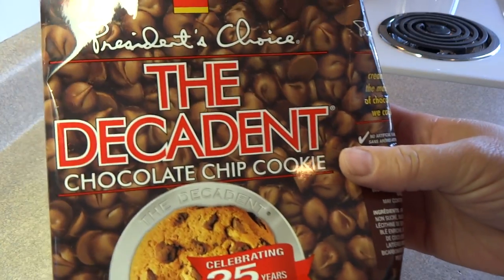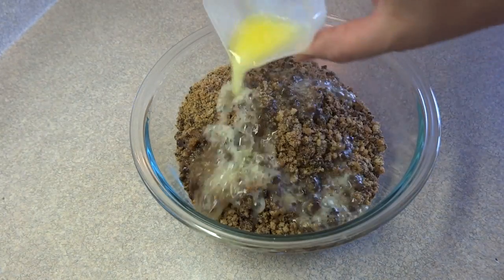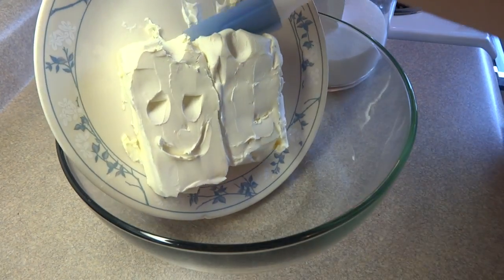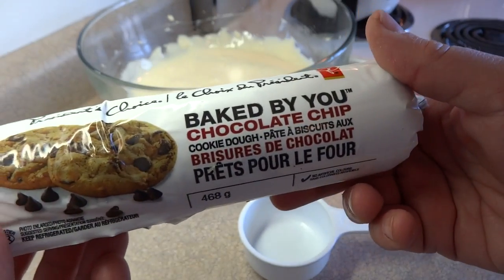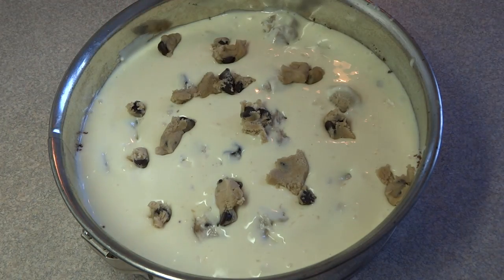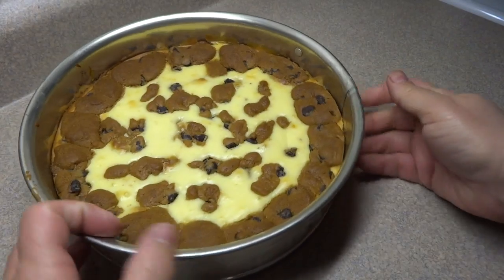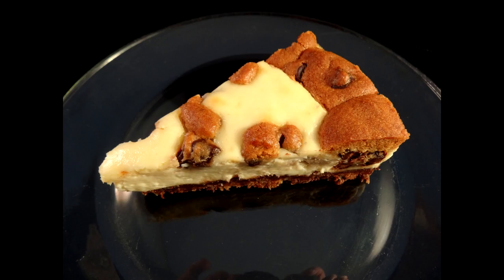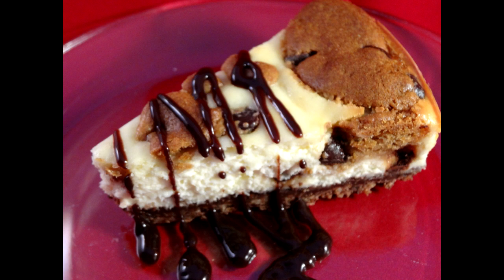Chocolate Chip Cookie Dough Cheesecake - With yoyomax12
I had a give-away posted here when I made this video and have removed the details because the entry deadline has passed.  I posted the winner's names on my facebook page.

An amazingly good recipe with the perfect combination of cheesecake, crispy cookies and yummy cookie dough.

Except I used a crushed cookie crust and more cookie dough to make a ring around the top.

2 pkg.  (8 oz or 250g each) Cream Cheese, softened (room temperature, smiling cream cheese is optional, but does make the final result taste better).
1/2 cup  sugar
1/2 tsp.  vanilla
2  eggs
About 1.5  cups of  prepared or refrigerated chocolate chip cookie dough, divided
1 package of chocolate chip cookies (300g or 10 oz about 18 cookies)
2 tbsp melted butter

CRUST:
Crush the cookies and blend them with the melted butter, press the mixture into the bottom of a springform pan that has been lightly greased. The springform pan I used was 9 inches in diameter.

FILLING:
Preheat oven to 350°F. Beat cream cheese, sugar and vanilla in large bowl with electric mixer on medium speed until well blended. Add eggs; mix just until blended. Remove 1/2 cup of the dough; drop by half teaspoonfuls into batter. Stir gently until well blended.

POUR into crust. Top with level teaspoonfuls of the remaining 1/4 cup cookie dough and add more cookie dough around edge if desired.

BAKE 40 minutes or until center is almost set. Cool. Refrigerate 3 hours or overnight. Store leftover cheesecake in refrigerator.
Garnish with chocolate syrup or ganache if desired.

NOTES
NOT SHOWN IN VIDEO, BUT IMPORTANT.
I placed an 8x11" baking dish with about 1 inch of warm water in the oven at the same time as I put the cheesecake in to be baked.  I put the pan of water on the oven rack underneath the cheesecake.  I have learned that this may help prevent your cheesecake from cracking.  This was the first full sized cheesecake I have EVER made that did NOT crack and think the water pan was the reason.
If your cheesecakes usually crack try it!

My name is Tammy and I live in Northeastern Ontario Canada.
What you will find on my channel:

Cupcake decorating tutorials for all occasions
Fun rainbow food
Harry Potter crafts (and other fun crafts)
Main meal ideas
Appetizers
Cakepops for all occasions
Halloween treats and cupcakes
Decadent desserts
Cookies, cookies and more cookies
Quilling (the art of paper filigree)
Fun paper crafts

MY LINKS:

My channel page where you will find all of my videos and playlists.  I have tried to organize my videos into playlist by category (Easter treats, animal cupcakes, rainbow treats etc.)

You can even go to your subscriptions section of your channel and click on "manage subscriptions" and select "email with new uploads" on my channel. This way you will get an email telling you I have a new video up if you don't go to YouTube often.

Obscene or hateful comments are removed promptly.  My channel is a place you can feel comfortable letting your kids browse around on.

Giving my channel a thumbs up (or down) helps my channel be seen by more people, so please rate while you are here.

Want to come back to a video later?  Pin it on Pinterest or favourite it on YouTube.

Add me as a friend and you can upload photos of your creations and ask me questions there :)

I often will pin things there that I want to try in future videos.

I try to respond to all correspondence as soon as I can.

My sister channel here on YouTube is CookingAndCrafting. The lovely lady from Hawaii on this channel is Beth.  We have been friends for years, please check her out!